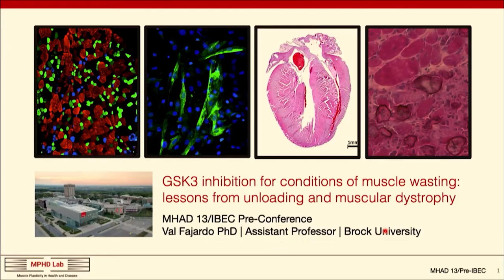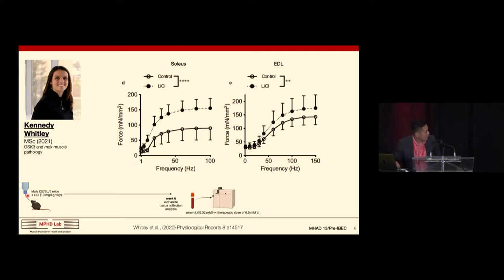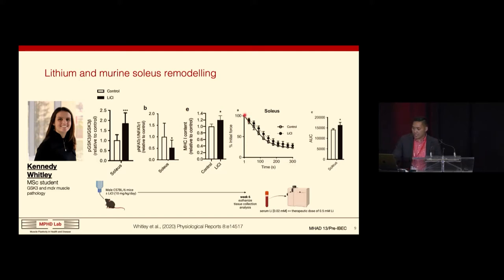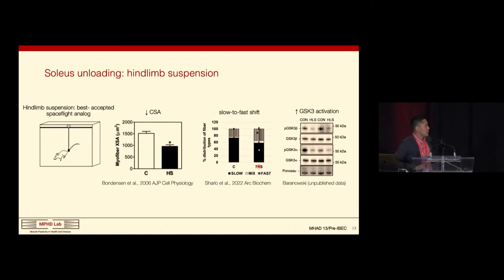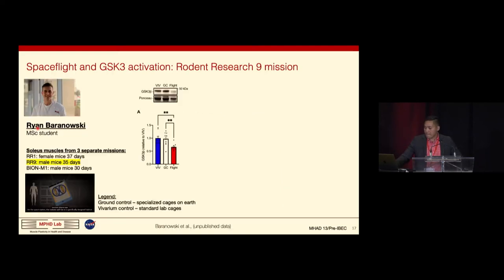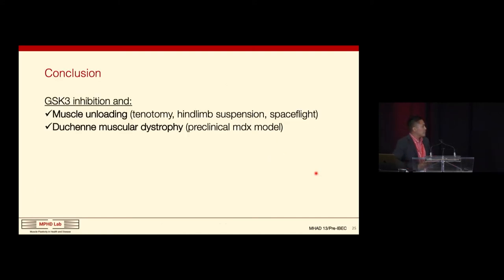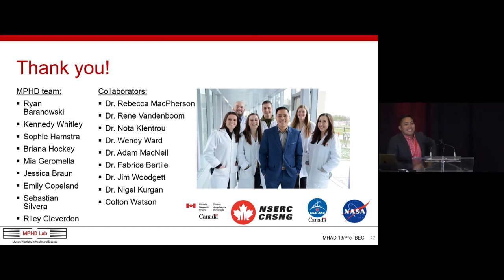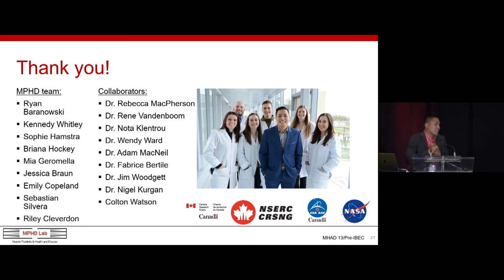IBEC 2022- MHAD 13 Session 1 Val Fajardo, May 25, 2022 (GSK3 Inhibition for conditions of muscle...)